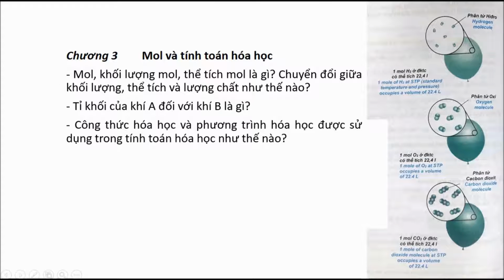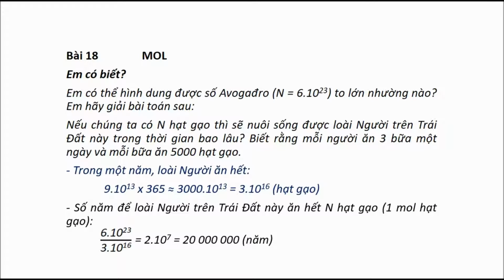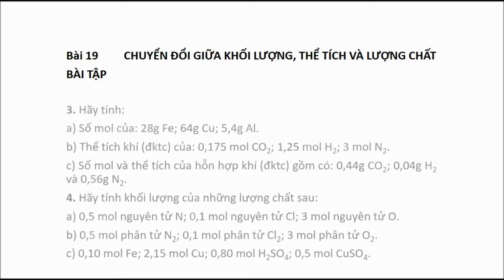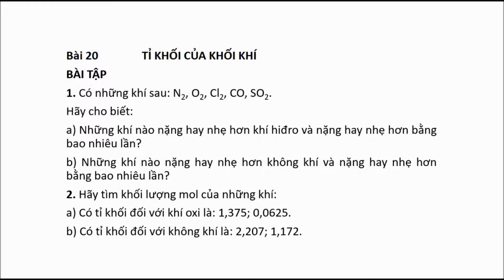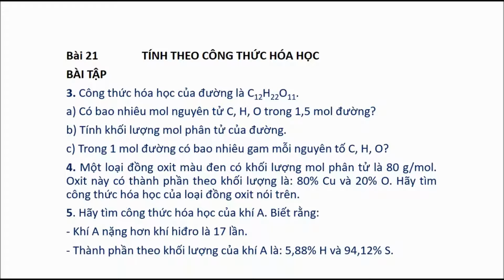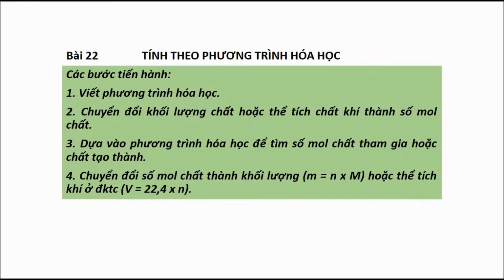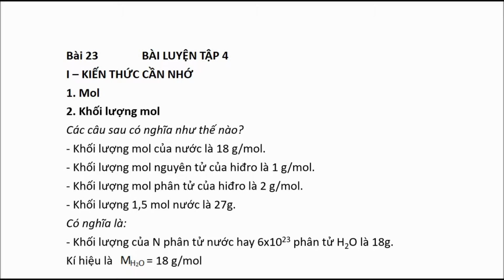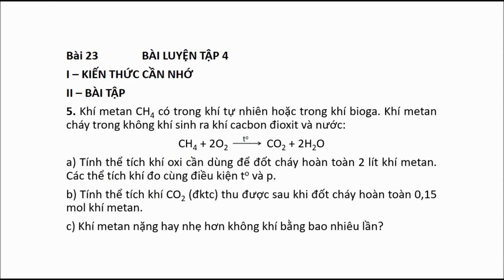Chapter 3. Mole and Chemical calculations / Hạnh's blog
Lesson 18. MOLE
Lesson 19. CONVERSION BETWEEN MASS, VOLUME AND MOLAR AMOUNT OF A SUBSTANCE
Lesson 20. THE RELATIVE DENSITY OF GASES
Lesson 21. CALCULATIONS ON CHEMICAL FORMULAE
Lesson 22. CALCULATIONS ON CHEMICAL EQUATIONS
Lesson 23. REVIEW 4